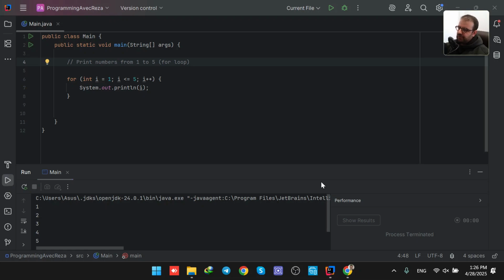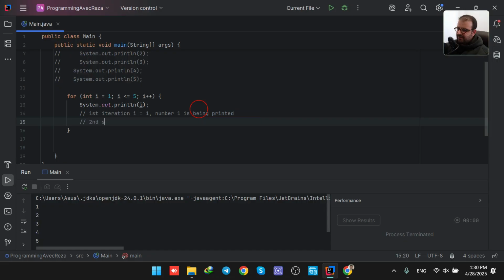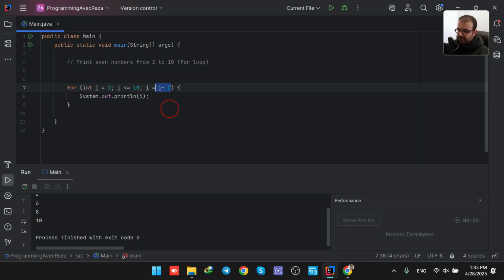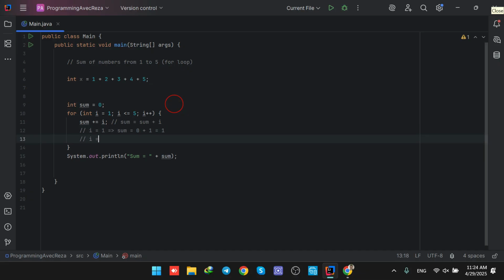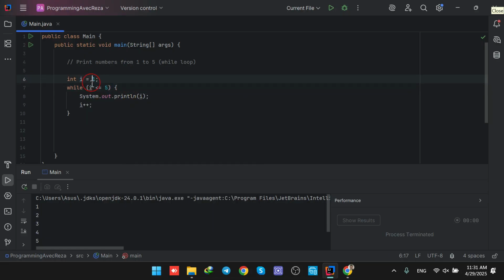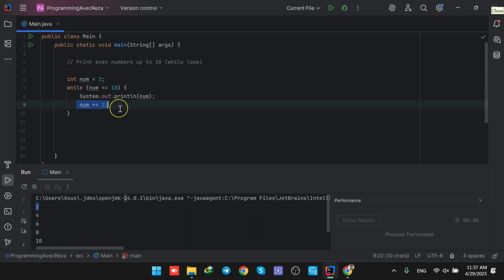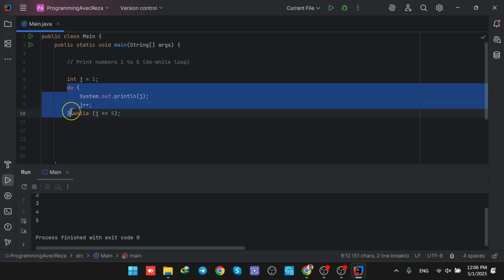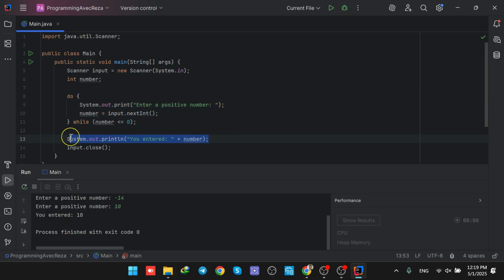How To Work With Loops in Java FAST?